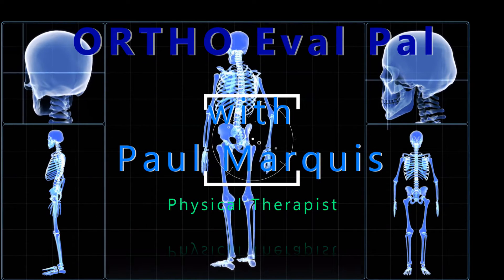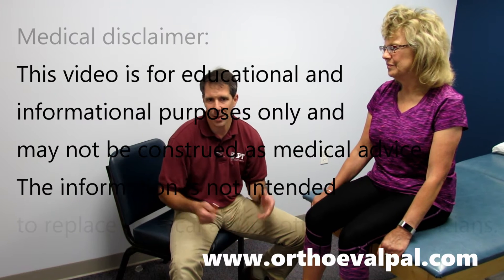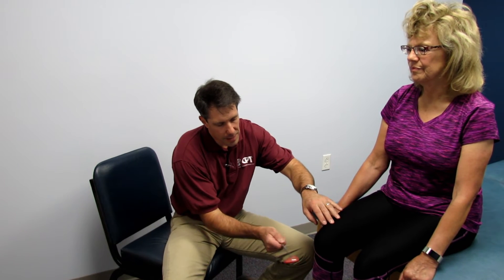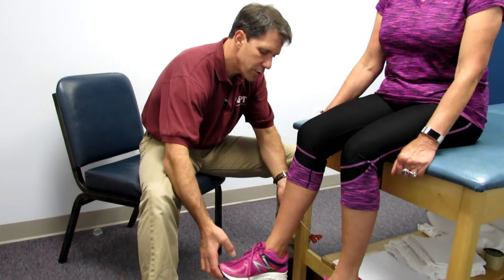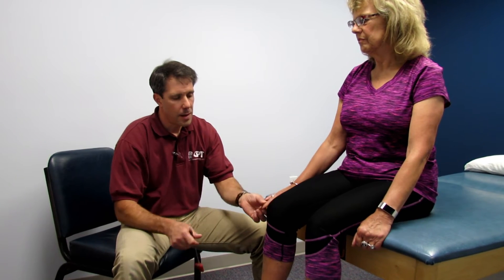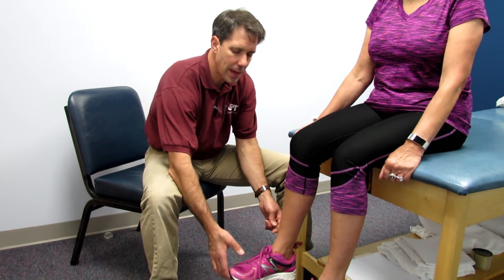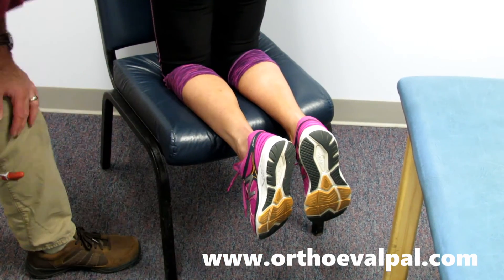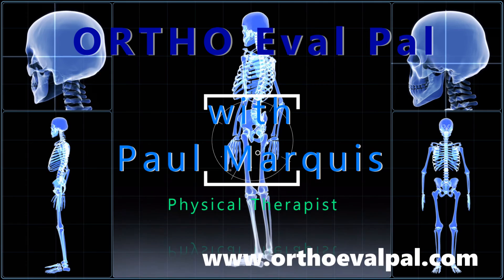Deep Tendon Reflexes of the Lower Extremities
In this video I demonstrate and explain not only how to perform deep tendon reflexes of the lower extremities but explain what your test results mean and what to look for.
Check us out on Facebook: Ortho Eval Pal
and for a video of deep tendon reflexes of the Upper Extremity check out this